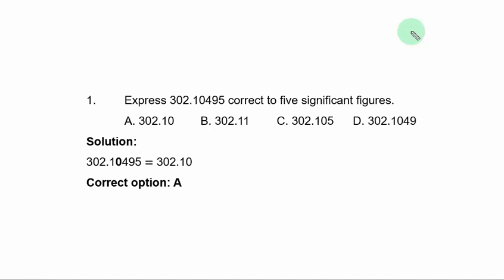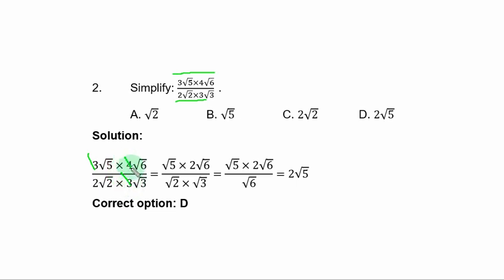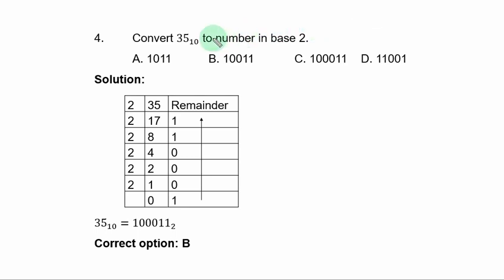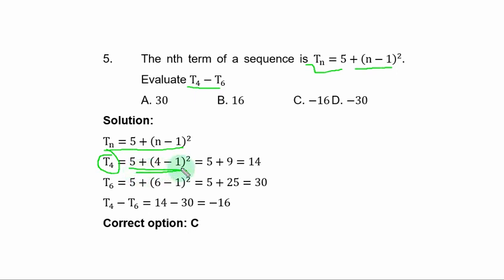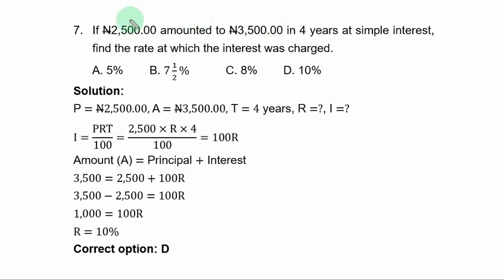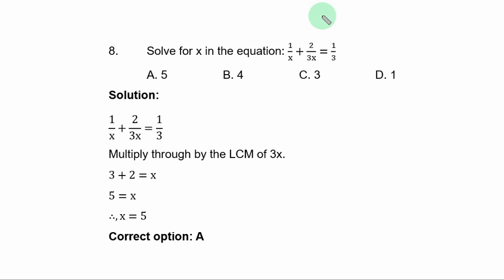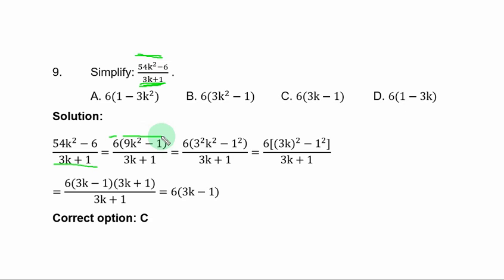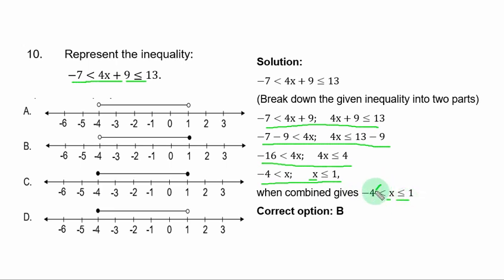WAEC 2012 Mathematics Objective Questions 1 - 10